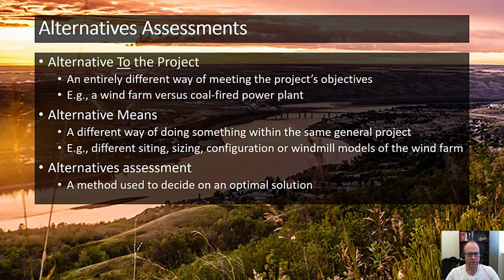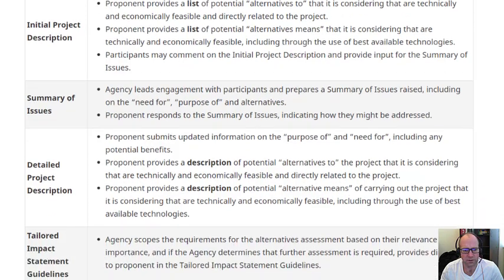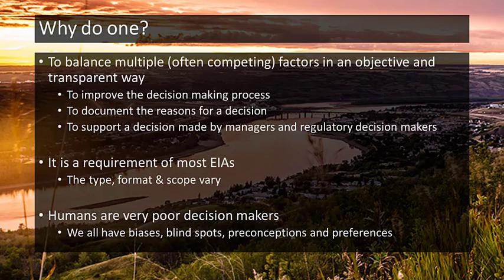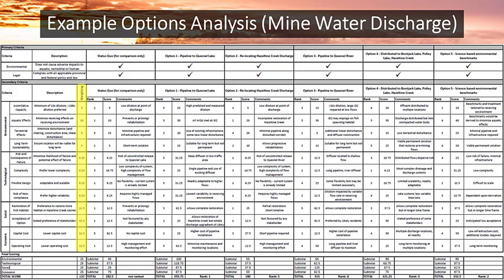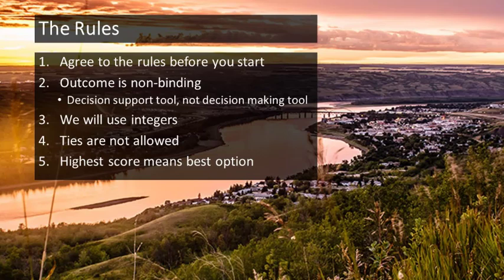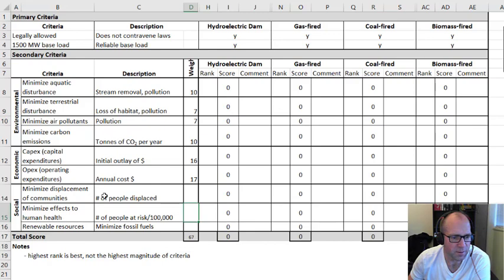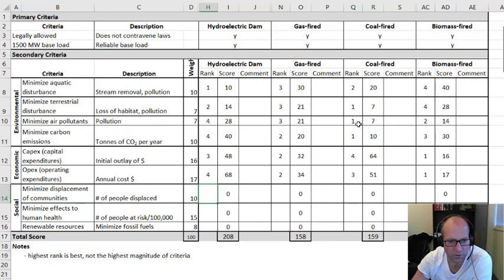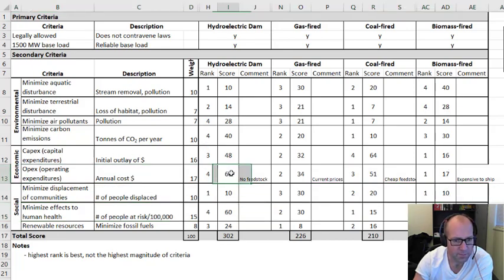Lecture 17 Alternatives Assessment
EESC 315 Lecture 17 - Alternatives Assessment, also known as Options Analysis or Multiple Accounts Analysis.